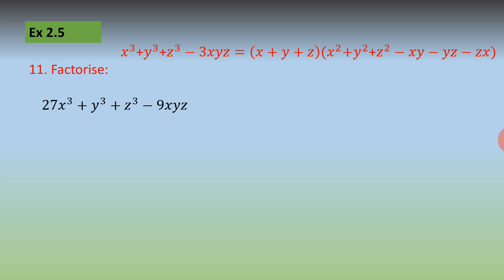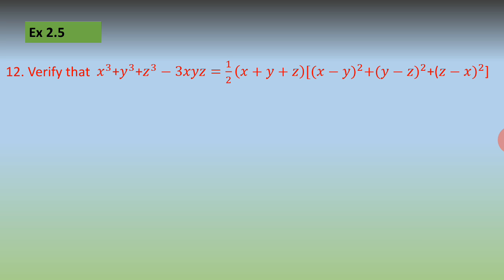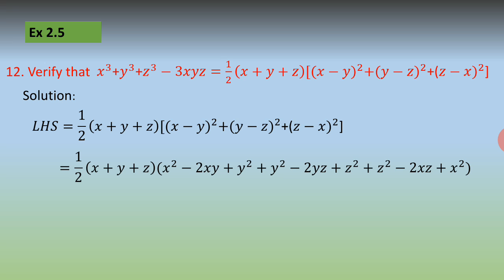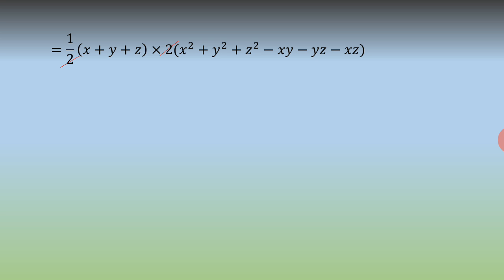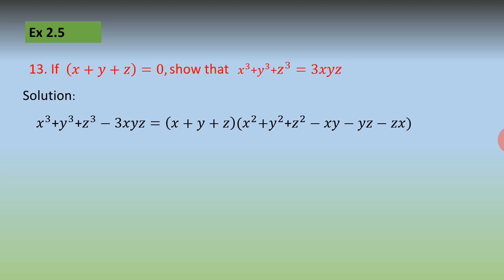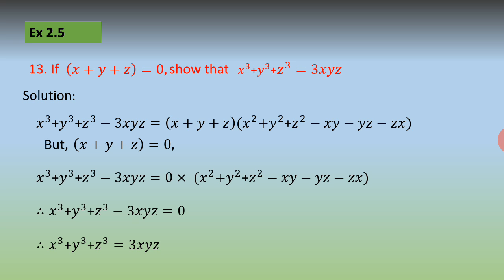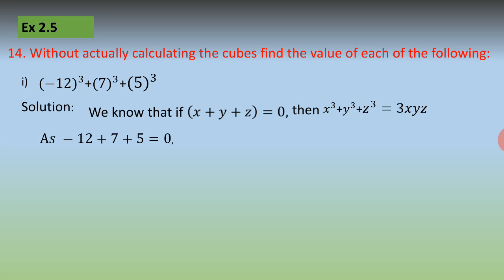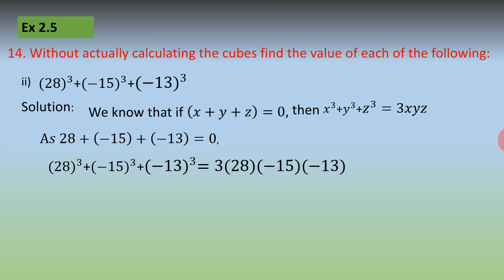POLYNOMIALS Std IX ( Ex 2.5 Q 11 to 14)